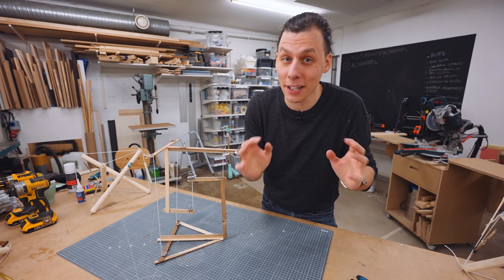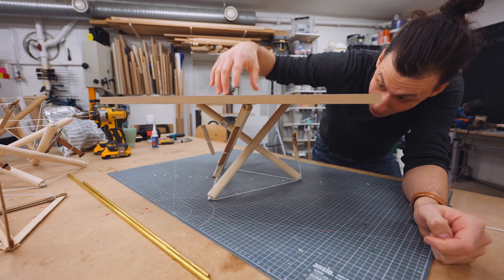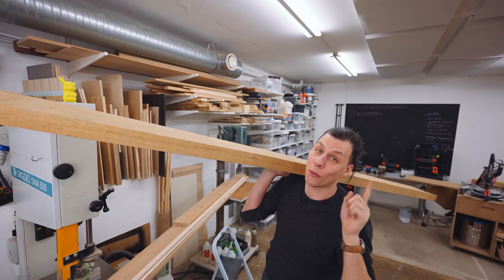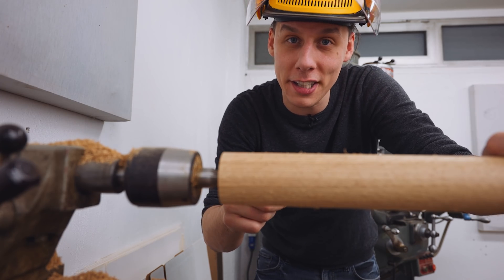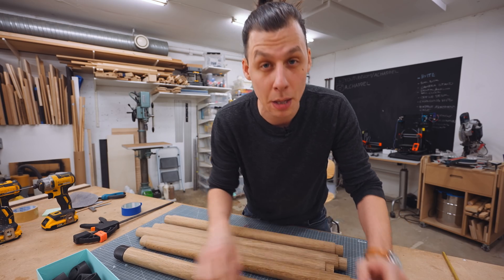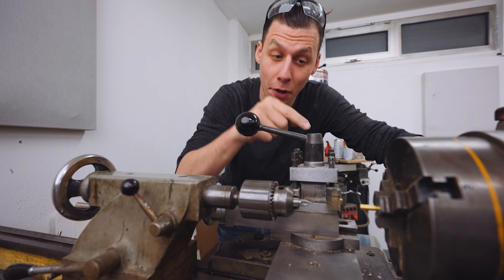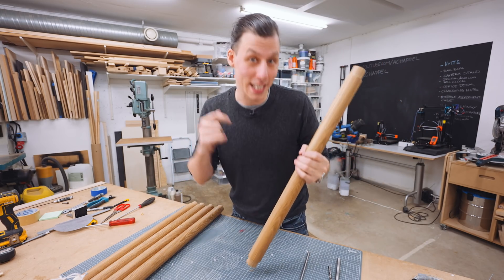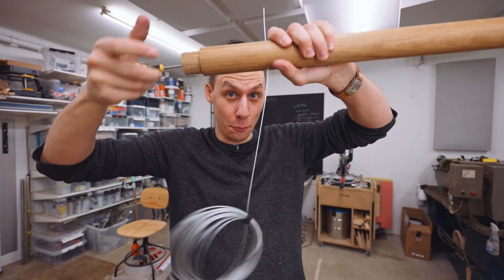Making a Tensegrity Table that Actually works!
For build plans and 3d files from my projects check out